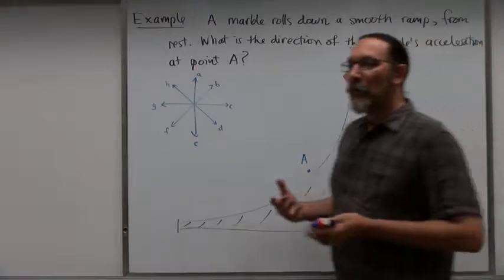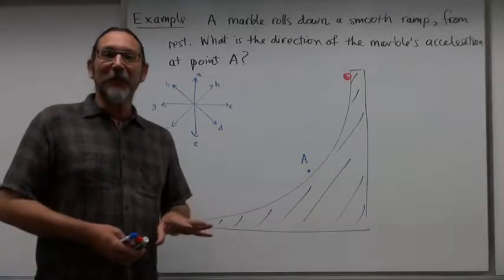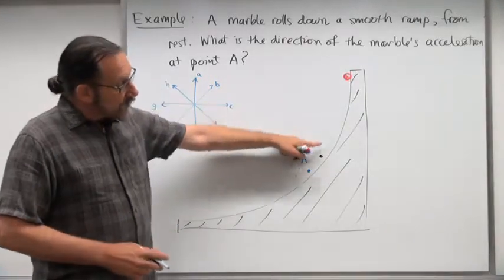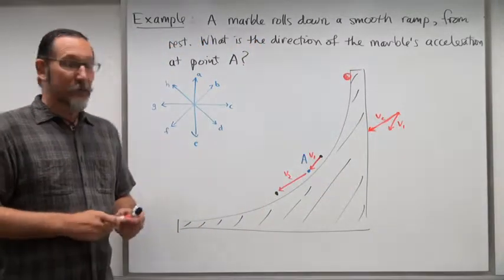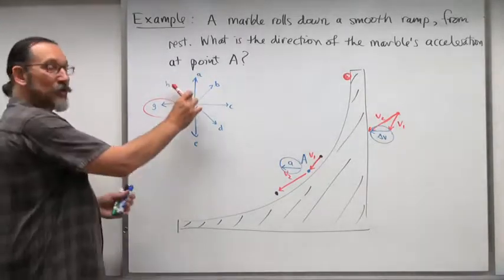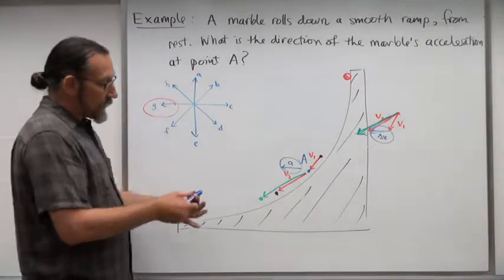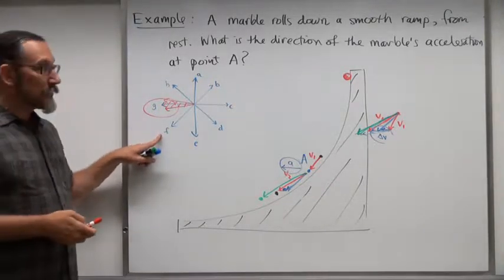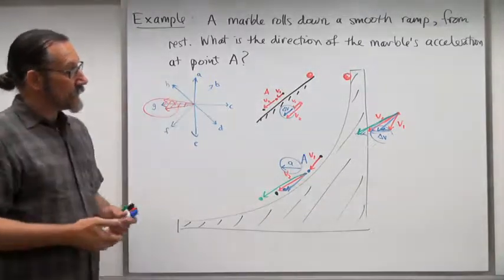2 Marble on ramp